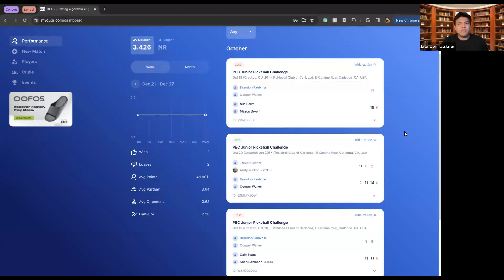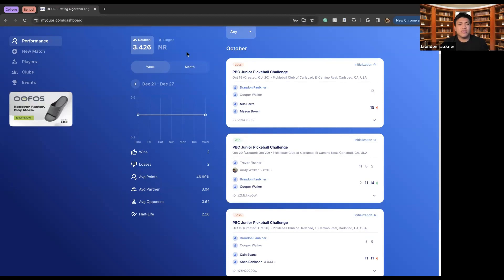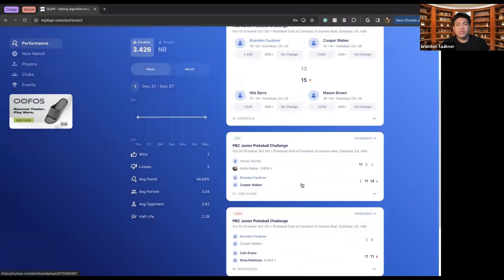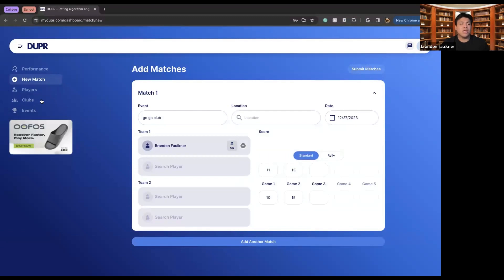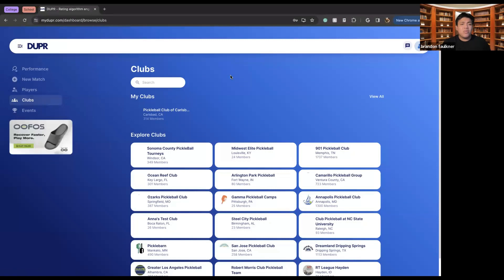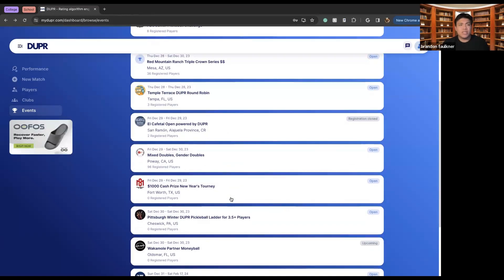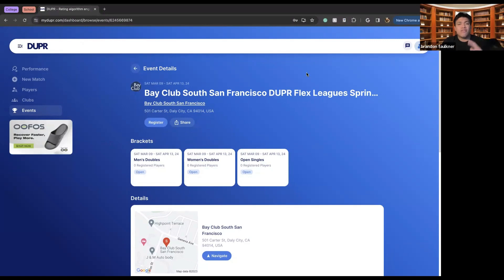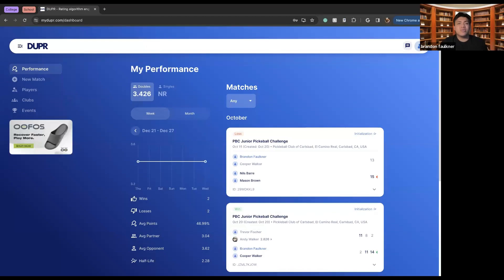Techxpert | Mastering DUPR - The Pickleball Club App for Seniors | Brandon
Uncover the fun of pickleball and how to connect with fellow enthusiasts using DUPR, in our specialized Techxpert session for seniors. This interactive event will guide you through the DUPR app, showing you how to find local pickleball clubs, track your progress, and even rank yourself among players. Perfect for both beginners and seasoned players, learn how this app can enhance your pickleball experience and connect you with the community.